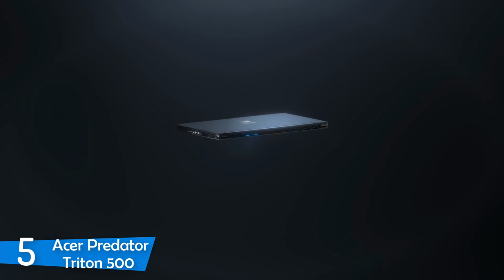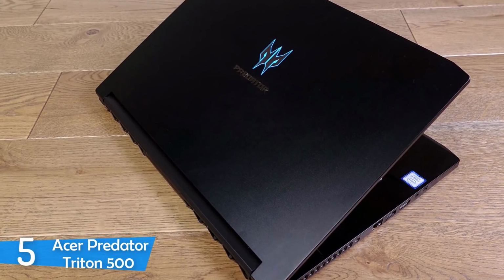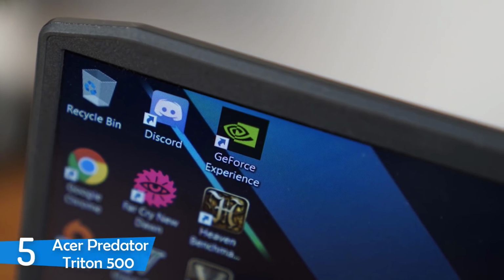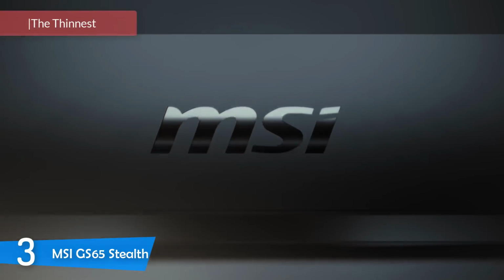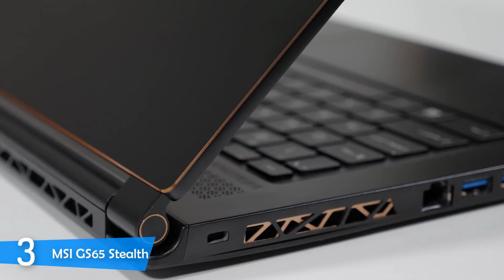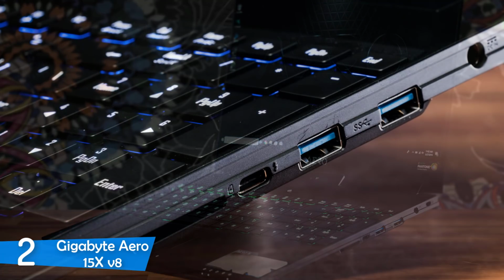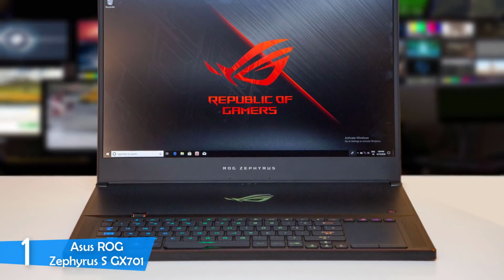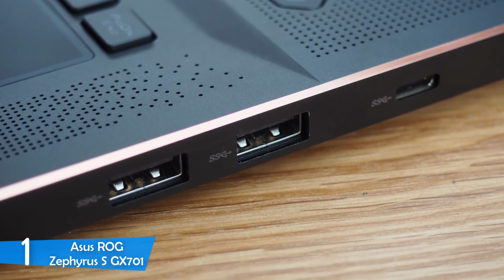Best 144Hz Gaming Laptop in 2019 | Play Your Games Smoothly!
► Links to the 144hz gaming laptops we listed in this video:

► 5. Acer Predator Triton 500
► 4. Razer Blade 15
► 3. MSI GS65 Stealth
► 2. Gigabyte Aero 15X v8
► 1. Asus ROG Zephyrus S GX701
►UK Links◄
►CA Links◄
►GER & EU Links◄
► 2. Gigabyte Aero 15X v8 - N/A

If you are looking for a gaming laptop that you can play FPS games on, then a gaming laptop with a 144hz screen will be your best bet. In this video, we listed the 5 best 144hz gaming laptops in the market for 2019. I made this list based on my personal opinion and i tried to list them based on their price, quality, durability and more.

10BestOnes is a participant in the Amazon Services LLC Associates Program, an affiliate advertising program designed to provide a means for sites to earn advertising fees by advertising and linking to Amazon.com. As an Amazon Associate I earn from qualifying purchases.